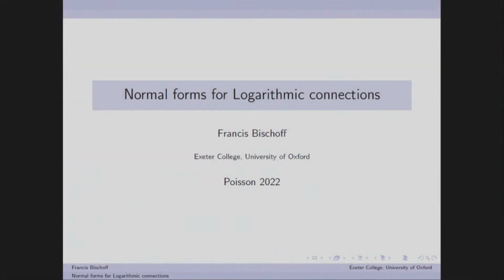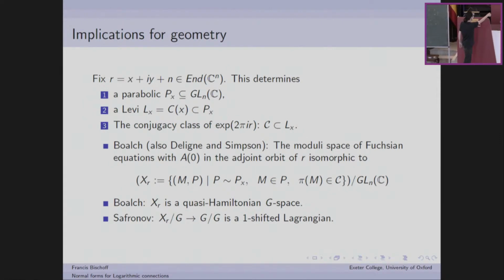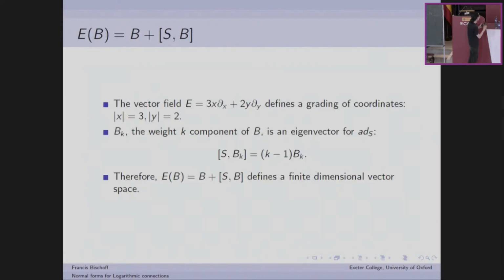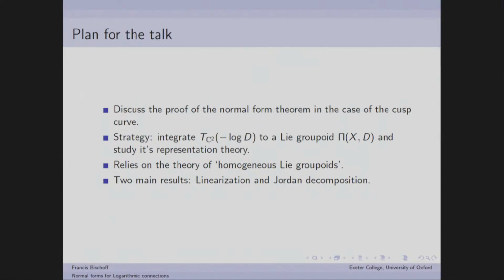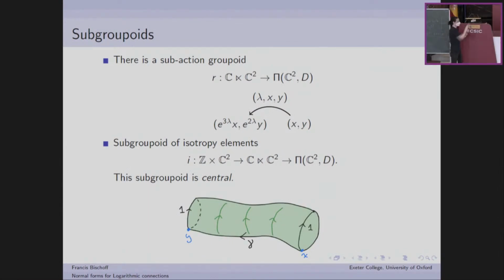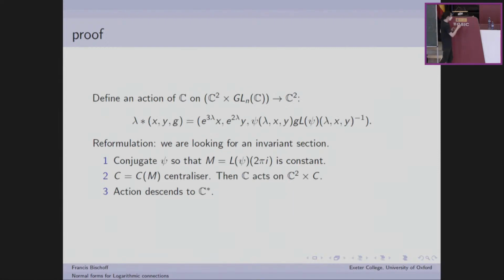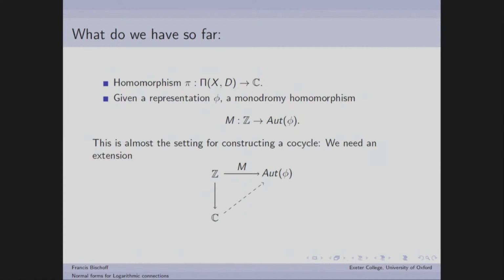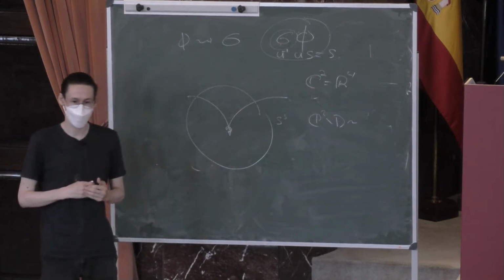Poisson 2022 Conference. Francis Bischoff - Representations of weighted homogeneous groupoids